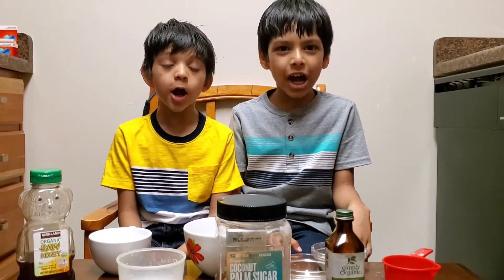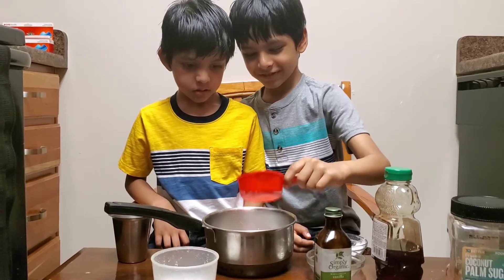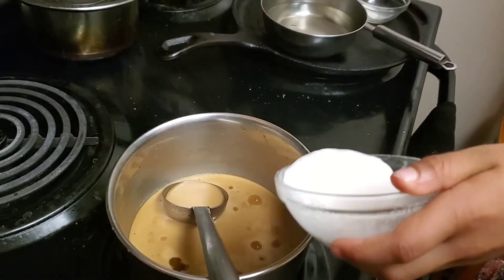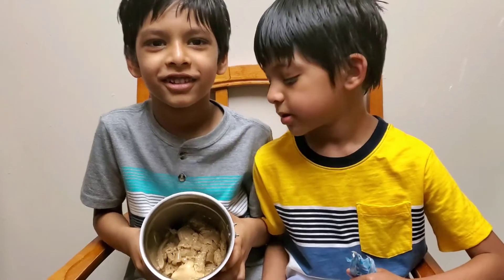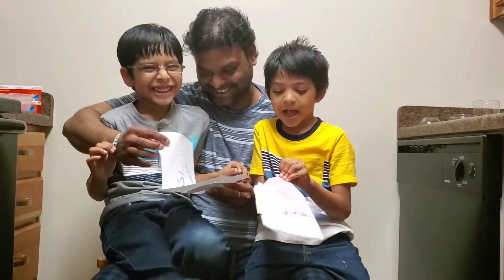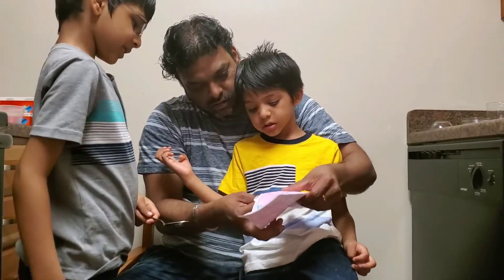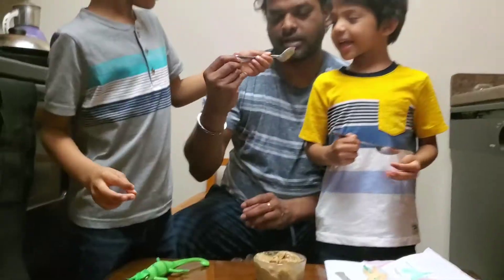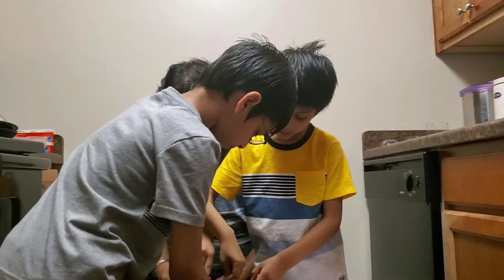Father's day celebration 2020 - Raguram and Amanram prepared ice cream